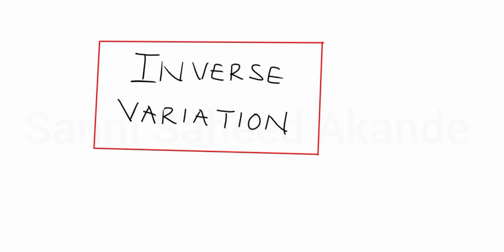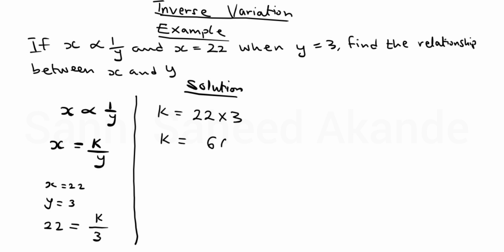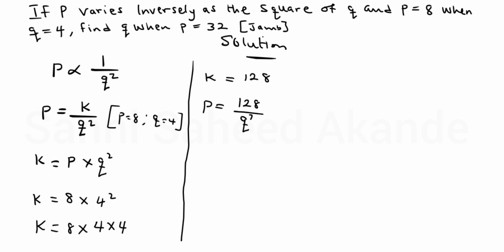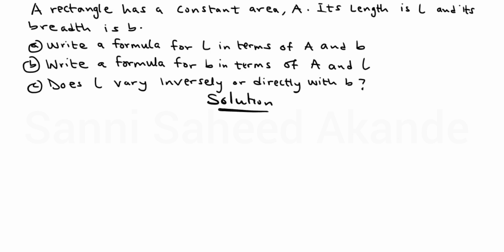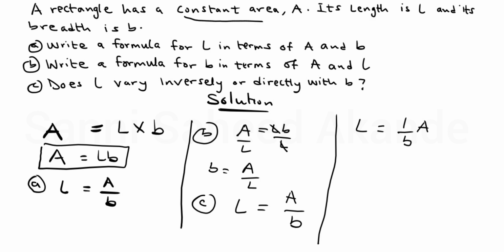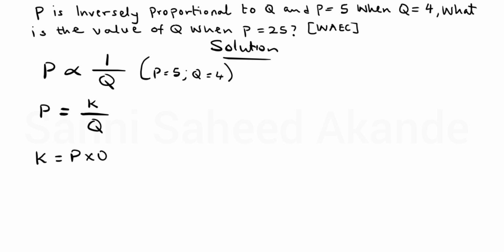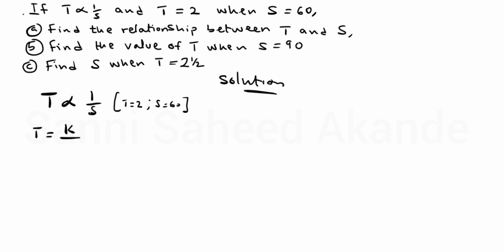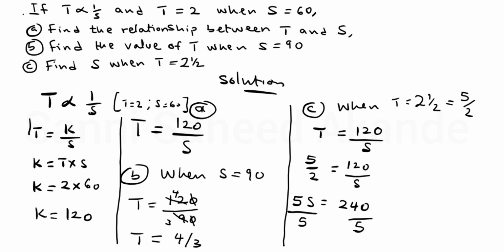Inverse Variation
In this lesson, you will learn the meaning of inverse variation, the formula for solving inverse variation problems, and how to answer examination questions correctly. This tutorial is suitable for WAEC, NECO, JAMB, and secondary school students. Watch to the end for worked examples and exam tips.